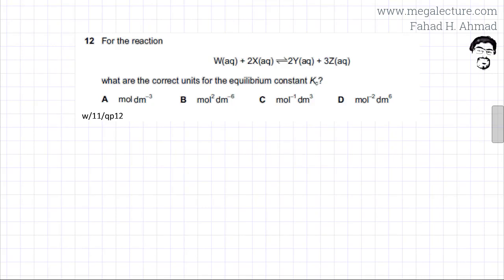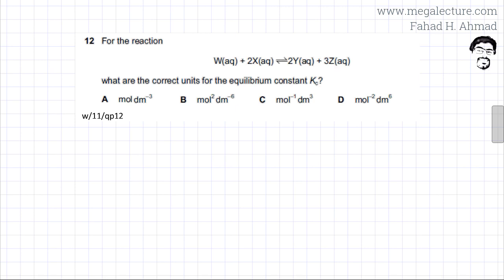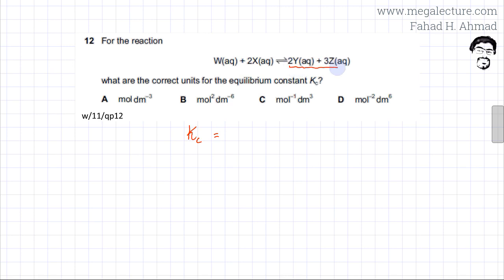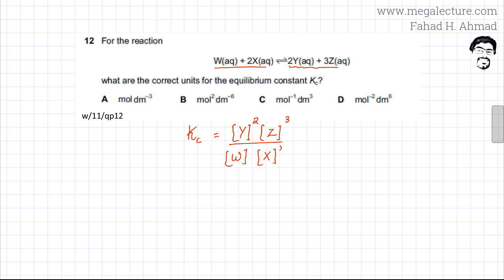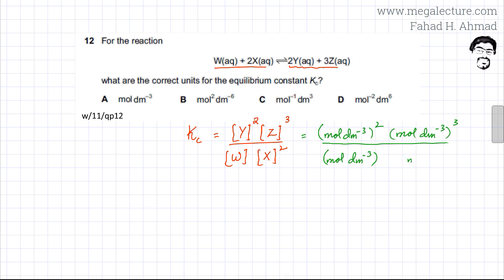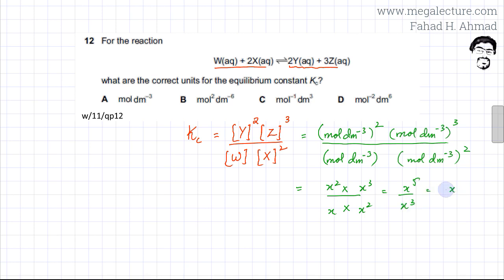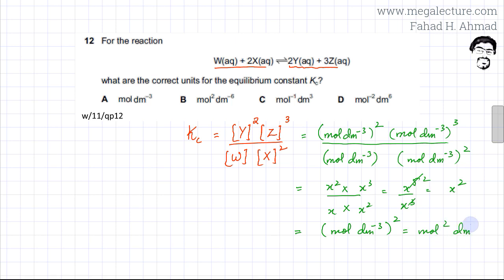12 - 9701_w11_qp_12 : Equilibrium Constant Kc, Finding Units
Question on Finding Units of Kc